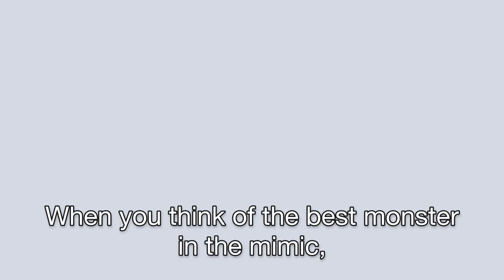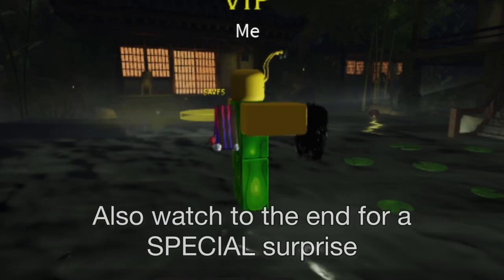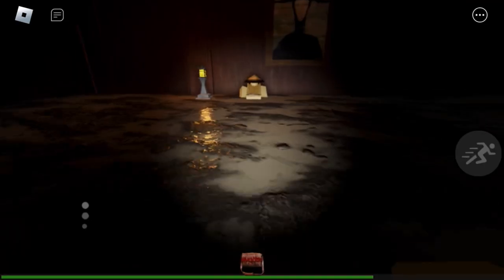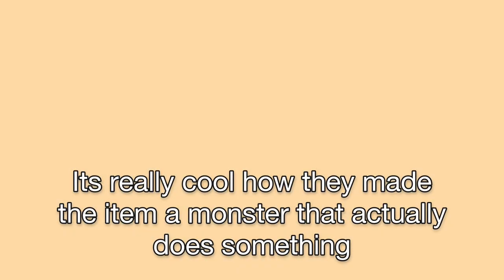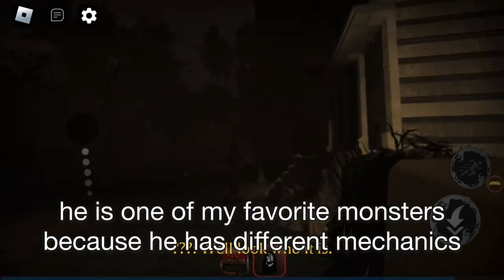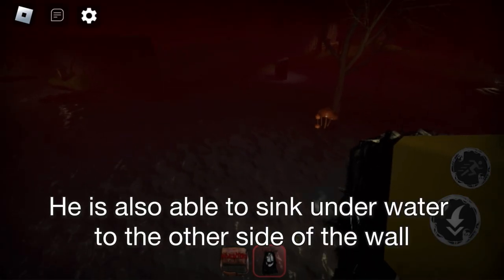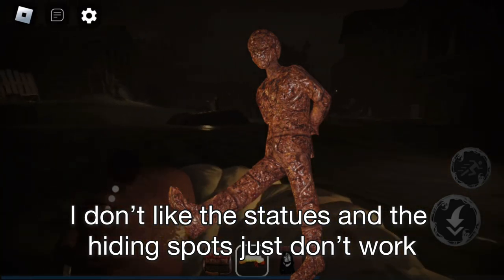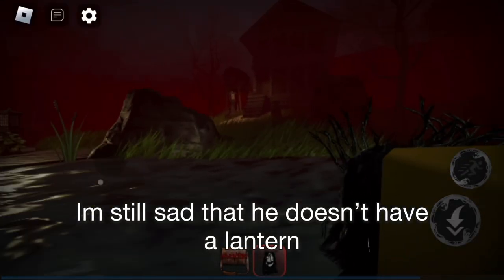The COOLEST Monster in The Mimic [Roblox]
This video is going over Bugi and his Larvaes. Lar baes Lar Gaes Lar Haes Lar Maes

Welcome to the Blank youtube channel, where we dive into Roblox horror games like "The Mimic" and others.